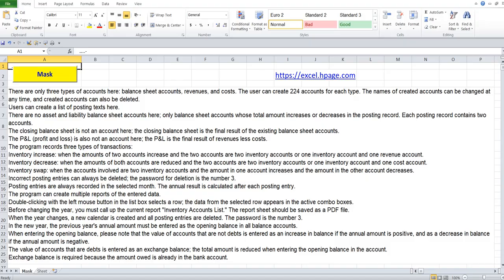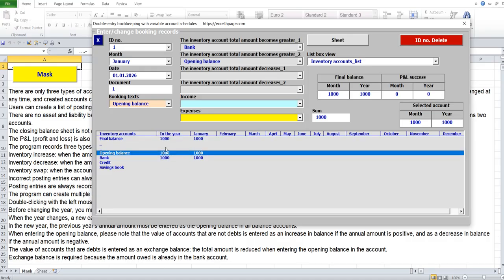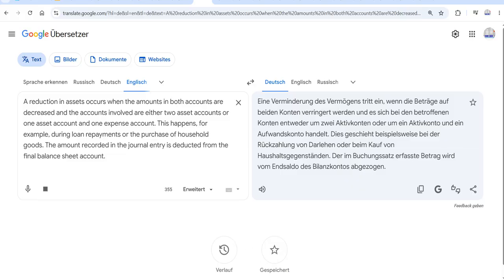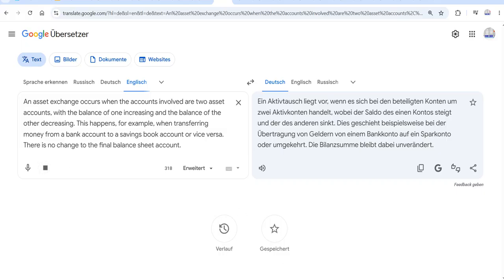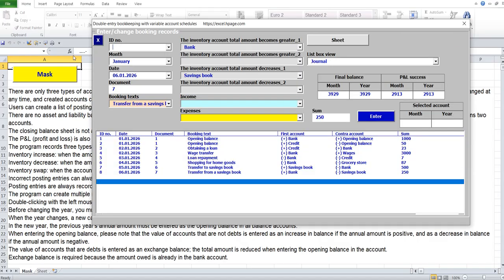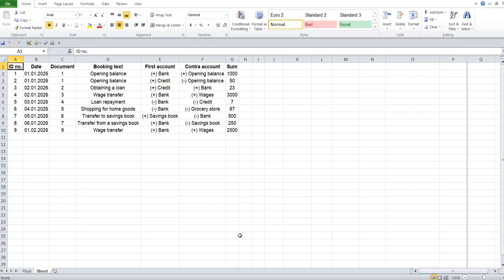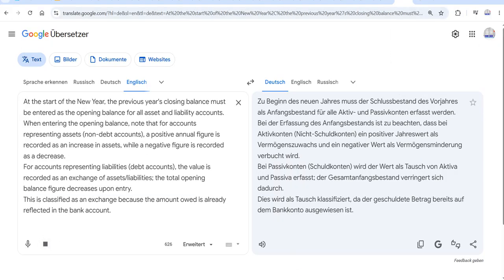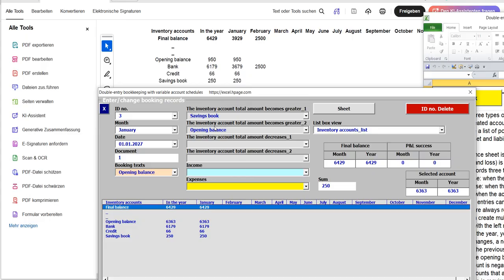Double entry bookkeeping with variable chart of accounts Here's how it works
There are only three types of accounts here: inventory accounts, income accounts, and expense accounts. Users can create 224 accounts for each type. The names of created accounts can be changed at any time, and created accounts can also be deleted.
Here, users can create a list of buking texts; when recording a transaction, the description is selected from the list rather than being entered manually.

There is no distinction here between asset and liability accounts; instead, there are simply accounts where the total amount increases or decreases within a journal entry. Each journal entry involves two accounts.
Using this accounting program begins with entering the opening balance. Here is how the opening balance is recorded:
For an account with a bank balance, the amount should increase, and for the account with the opening balance, the amount should also increase. This results in an increase in the balance. The amount recorded in the journal entry is also transferred to the final balance sheet account.

When you enter the opening balance of a credit, the amount in the credit account should increase, while the amount in the opening balance account decreases.
This constitutes an asset exchange—specifically, an exchange of balance sheet items—because the borrowed amount is already held in the bank account. The amount specified in the journal entry is not reported in the closing balance sheet account.

The opening balance of income and expense is not entered.

The program records three types of business transactions:
An increase in assets/liabilities occurs when the balances of two accounts rise and the accounts involved are either two balance sheet accounts or one balance sheet account and one revenue account. This happens, for example, when taking out a loan or transferring wages. The total amount in the final balance sheet account increases.

A reduction in assets occurs when the amounts in both accounts are decreased and the accounts involved are either two asset accounts or one asset account and one expense account. This happens, for example, during loan repayments or the purchase of household goods. The amount recorded in the journal entry is deducted from the final balance sheet account.

An asset exchange occurs when the accounts involved are two asset accounts, with the balance of one increasing and the balance of the other decreasing. This happens, for example, when transferring money from a bank account to a savings book account or vice versa. There is no change to the final balance sheet account.

The final balance in the program is not an account; the final balance is the sum of all increase in assets minus the sum of all reduction in assets.

P&L (profit and loss) is not an account here either; P&L is the final result of revenue less costs.

Incorrect booking entries can always be deleted; the password for deletion is the number 3.

Booking entries are always recorded in the selected month. The annual result is calculated after every booking entry.

The program can create multiple evaluations of the entered data.

Double-clicking a row in the list box with the left mouse button selects that row, and the data from the selected row appears in the combo boxes.

Before changing the year, you must access the current "Inventory accounts_list" report. The sheet containing the report should be saved as a PDF file.

When the year changes, a new calendar is created and all booking entries are deleted; the password is the number 3.

At the start of the New Year, the previous year's closing balance must be entered as the opening balance for all asset and liability accounts.
When entering the opening balance, note that for accounts representing assets (non-debt accounts), a positive annual figure is recorded as an increase in assets, while a negative figure is recorded as a decrease.
For accounts representing liabilities (debt accounts), the value is recorded as an exchange of assets/liabilities; the total opening balance figure decreases upon entry.
This is classified as an exchange because the amount owed is already reflected in the bank account.

The opening balance has been correctly recorded if the final balance of the previous year corresponds to the final balance of the New Year.